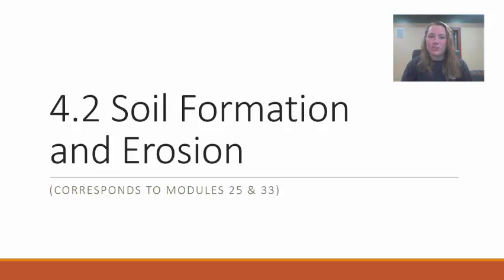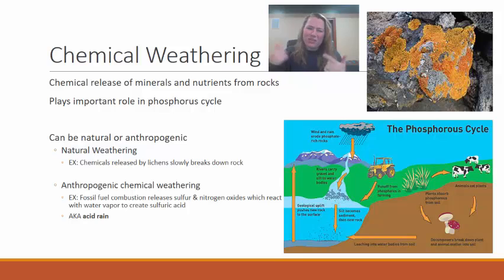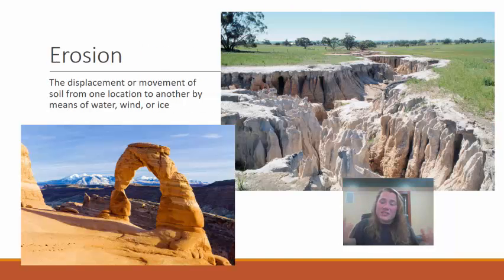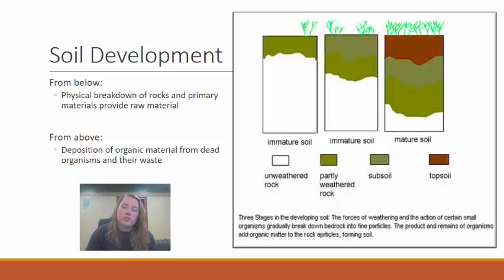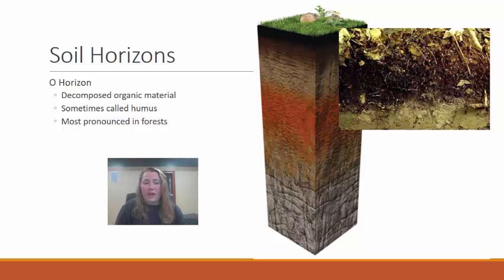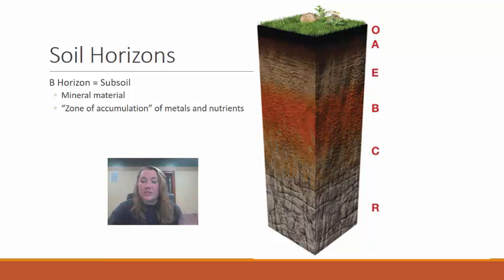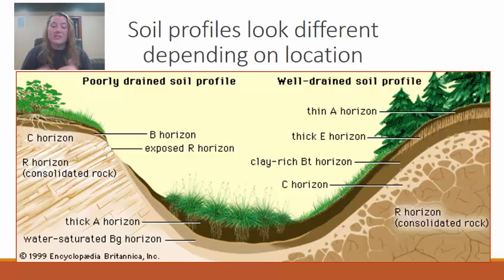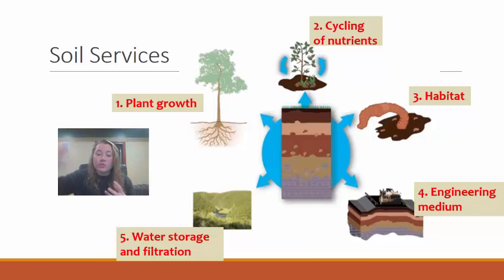AP Env Sci Topic 4.2 Soil Formation and Erosion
"I Can... describe the characteristics and formation of soil"

Topics Include:
- Weathering (Physical & Chemical)
- Erosion
- Soil Horizons
- Ecosystems Services provided by soils